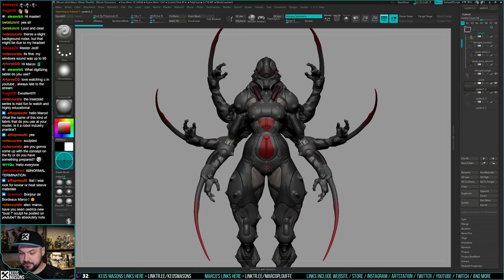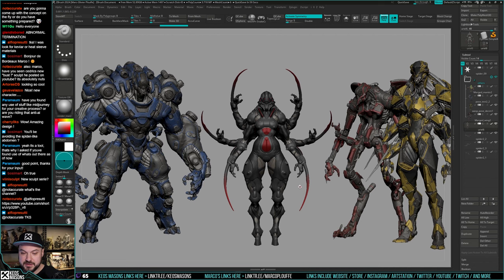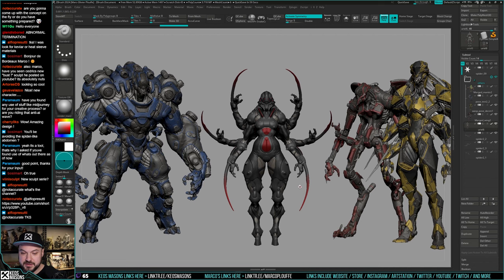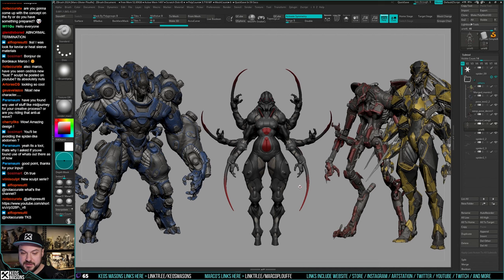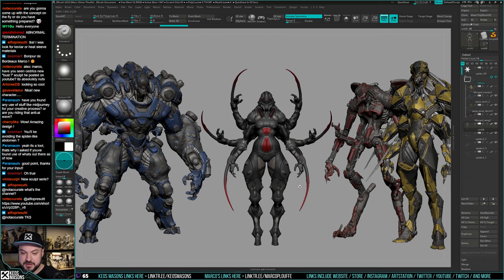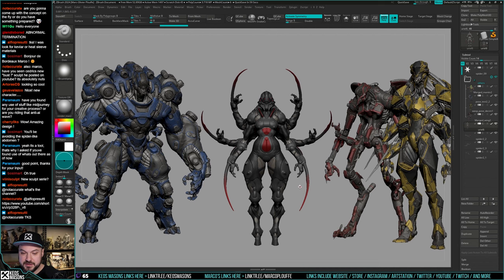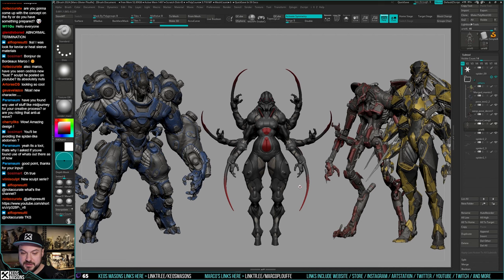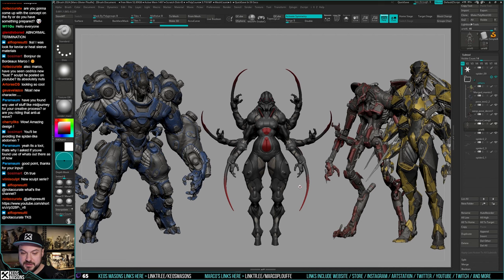3D Character Sculpting - Marco Plouffe's Twitch Stream of 2024-01-23 - Design Refining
This is a recording of Marco Plouffe's "Sculpt Soirée" Twitch Stream of 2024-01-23. The stream was about starting a new project, Spider from the Insectoid series, and working on refining a now older design.